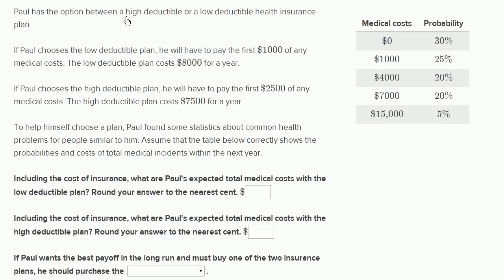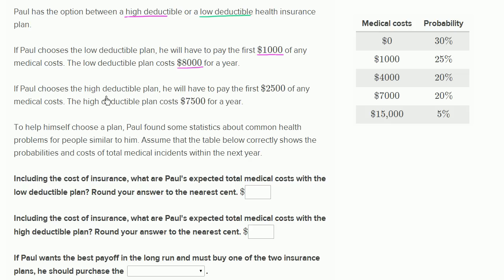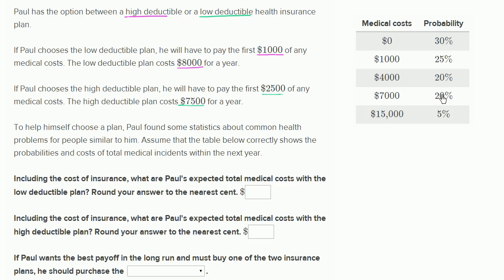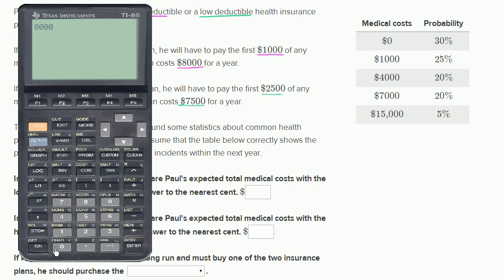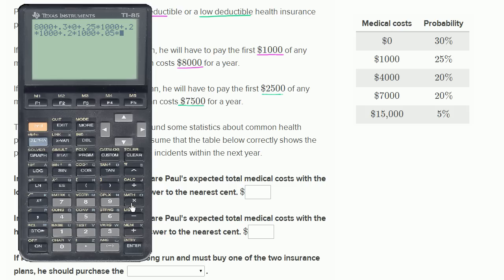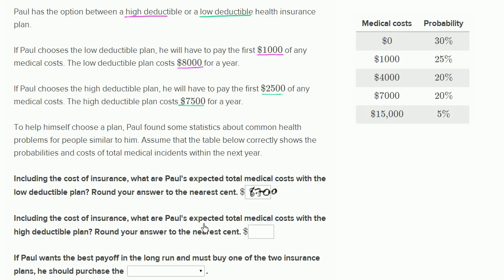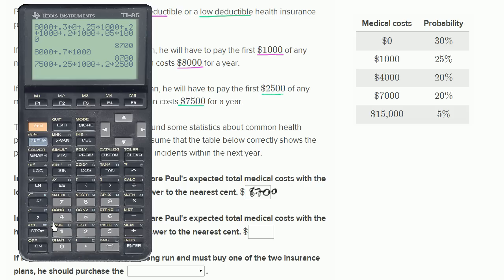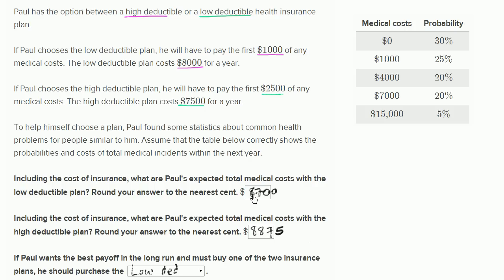Comparing insurance with expected value | Probability and Statistics | Khan Academy